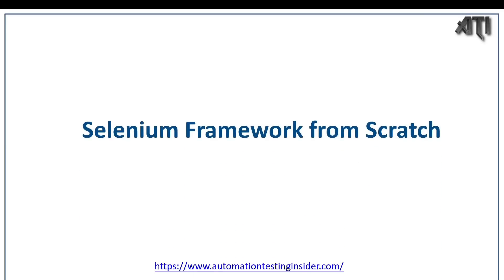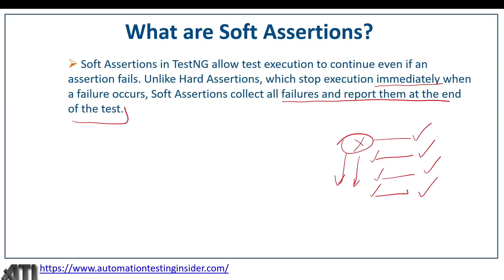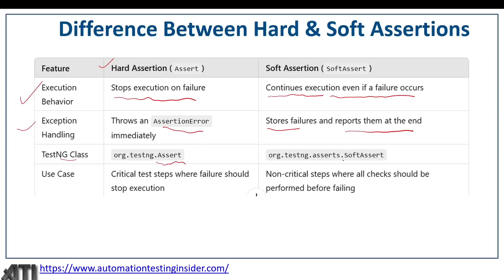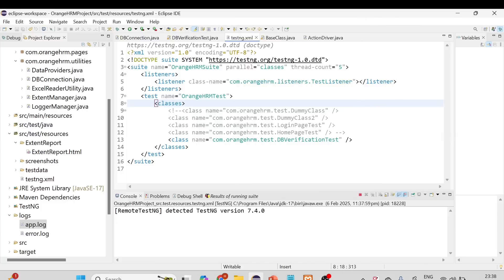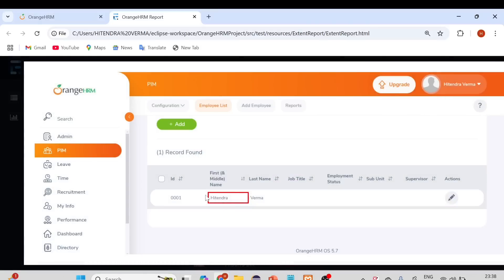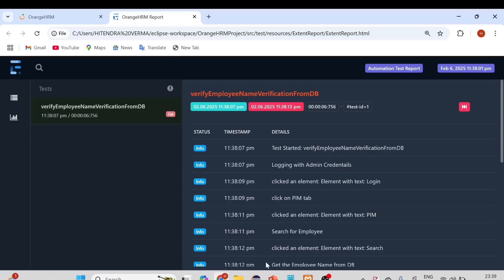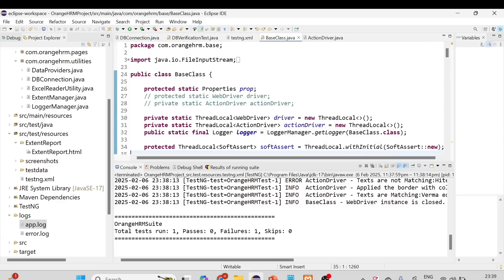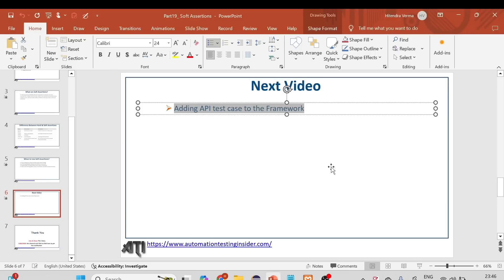Part 19 :Soft Assertions in Selenium Framework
In this video, we dive deep into the concept of soft assertions in Selenium and why they are crucial for reliable and efficient test automation. Learn how to use soft assertions to ensure your tests continue running even if some validations fail, helping you identify multiple issues at once without stopping the execution. We also cover practical examples and best practices to implement soft assertions in your Selenium framework. Perfect for anyone looking to enhance their Selenium testing skills!